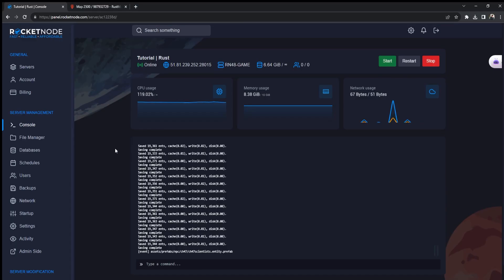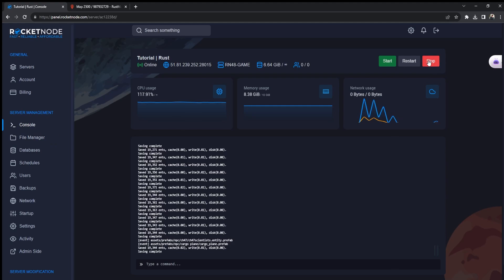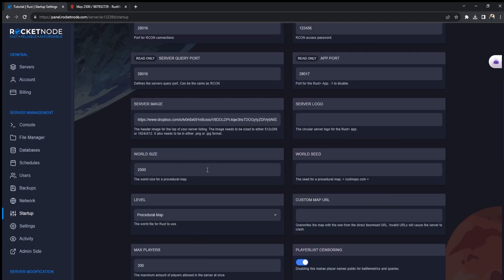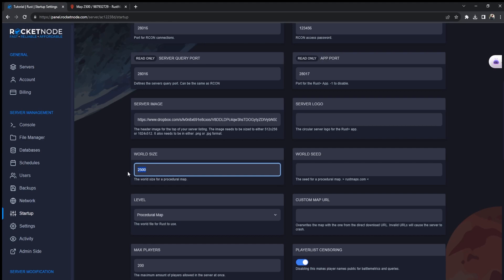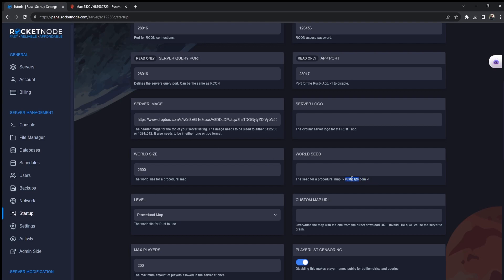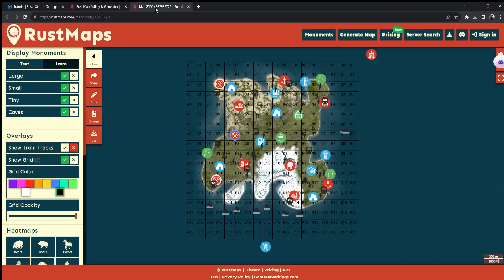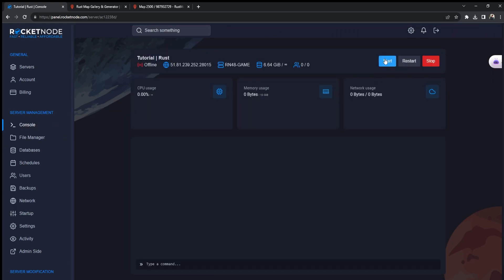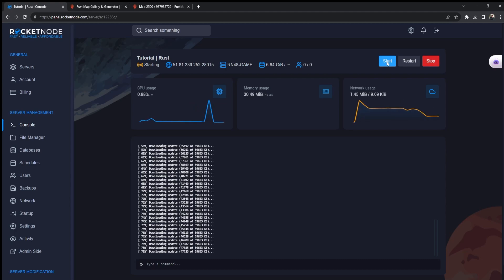How To Change Map And Seed On Your Rust Server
Learn the easy way to switch up your Rust server's map and seed! Our quick tutorial will have you mastering these changes effortlessly. Elevate your Rust server with fresh landscapes and terrain, enhancing your gaming experience. Level up your admin skills now—watch and transform your Rust server!